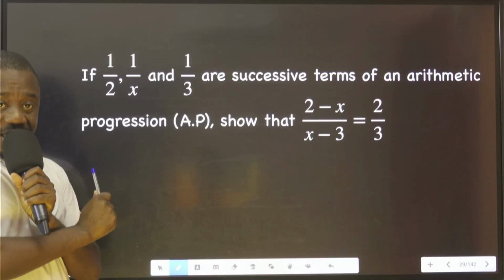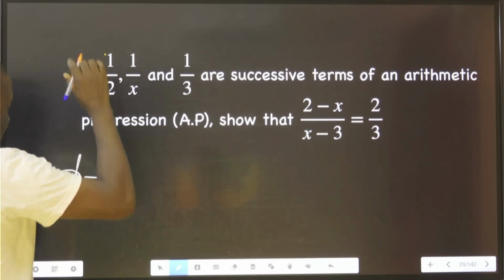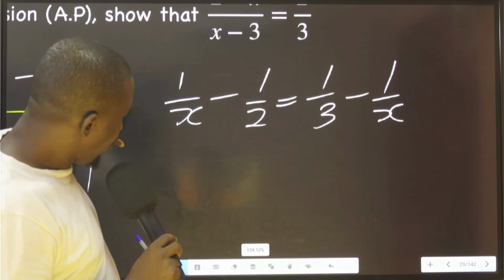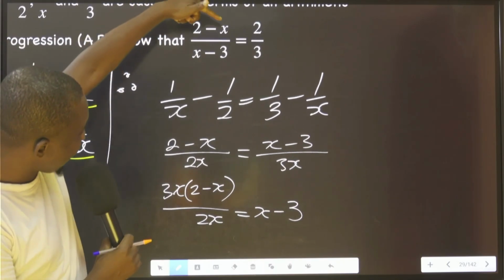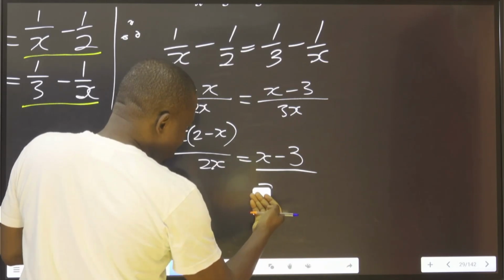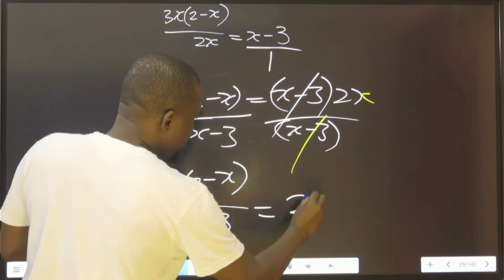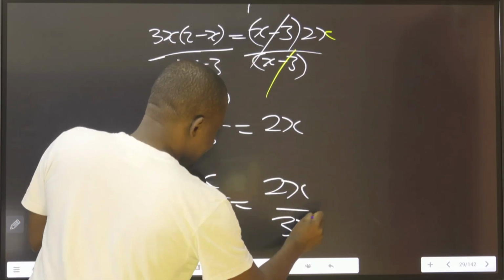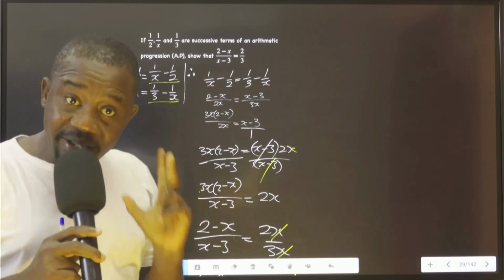Arithmetic Progression By Example - Lecture 8